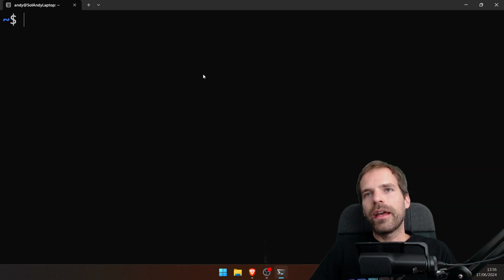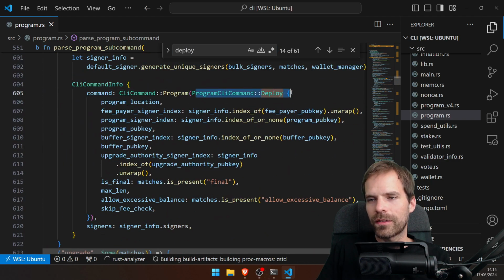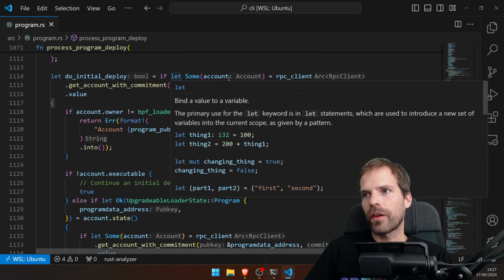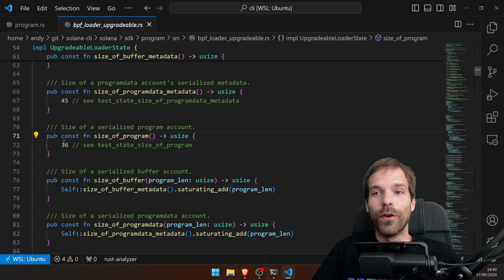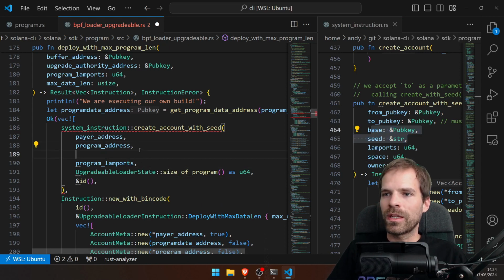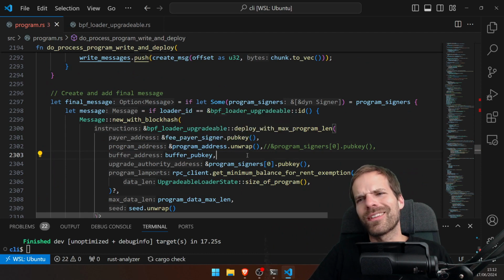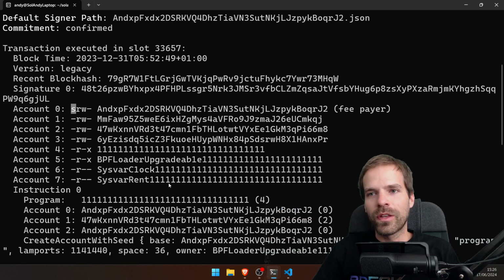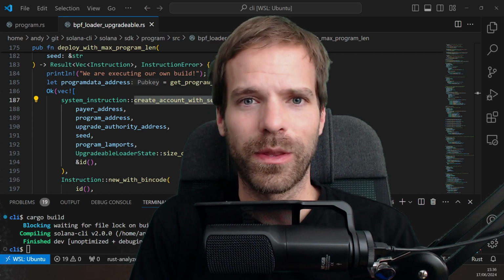What happens when you deploy a Program [Solana Tutorial] - Jul 17th '24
Deep dive into Solana Program deployments. Looking at the code of the CLI and making modifications to allow createAccountWithSeeds.

Next up:
how to grind vanity addresses for programs

Chapters:
0:00 Intro
3:30 Solana CLI program deploy
9:20 What are Loader Programs
11:30 Redeploying
13:15 Reading Source for Initial deploy
18:45 Finding the create account part
20:10 Build the CLI
23:00 Upgrading CLI to allow create with seeds
29:50 Derive the right account (using new web3.js)
31:40 Deploy a program with seeds
35:50 What's the point?
37:40 Outtro

solandy.sol